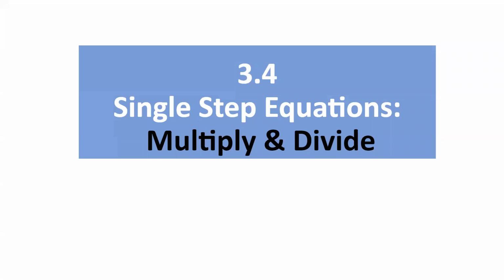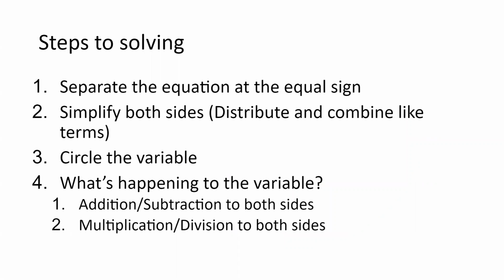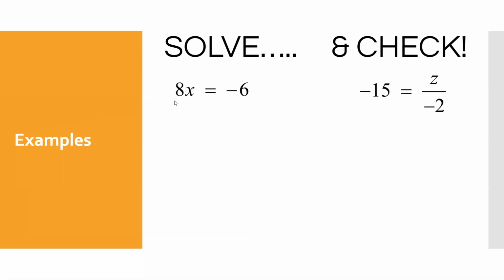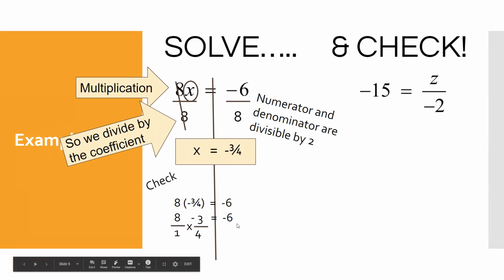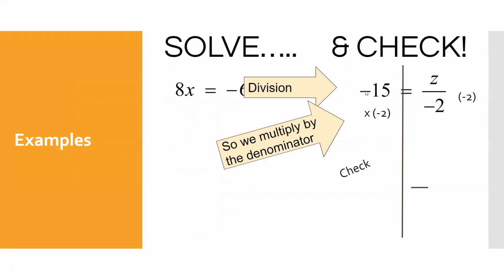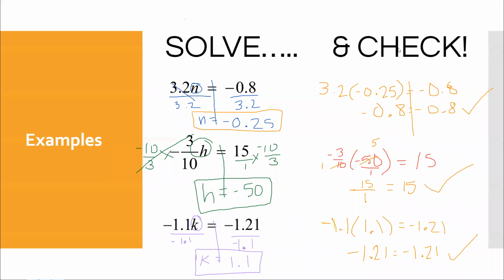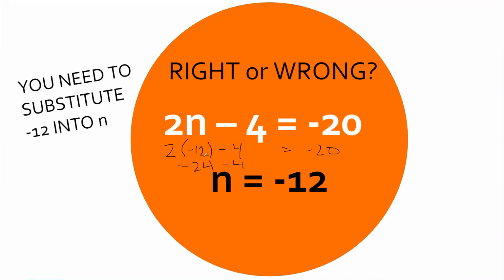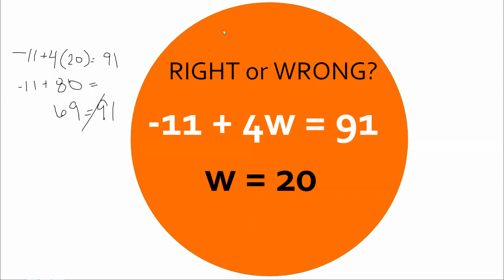3.4 Multiply and Divide Single Step Equations